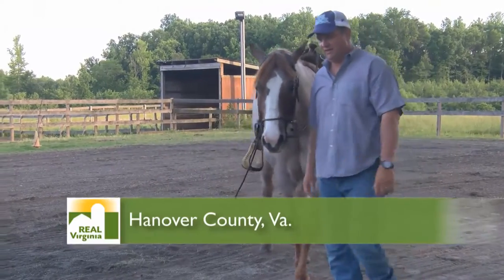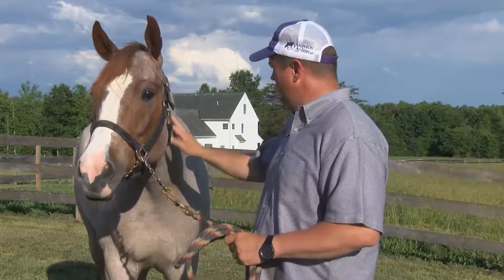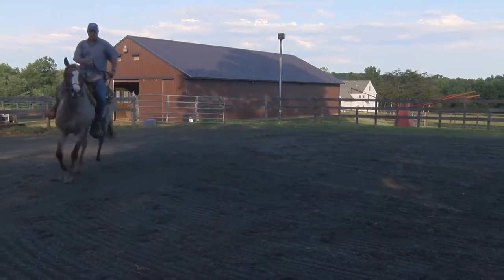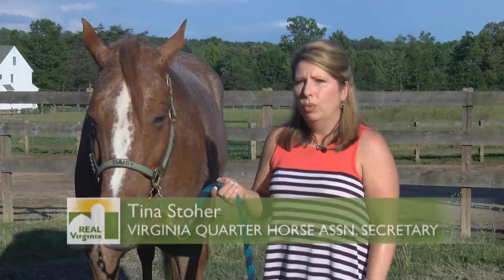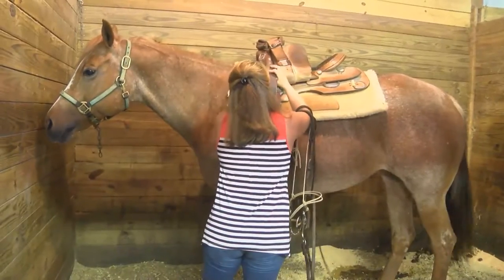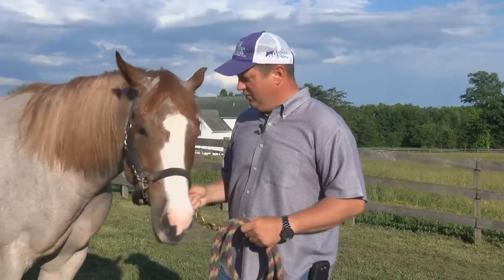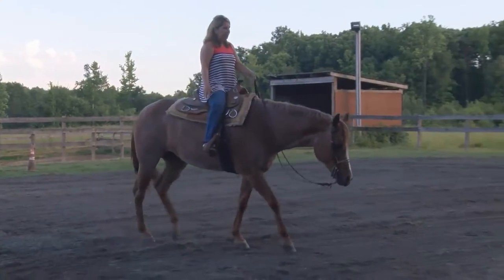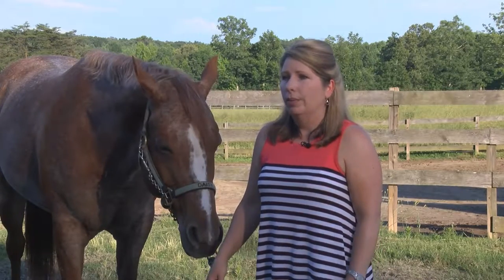The Virginia Quarter Horse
Virginia’s most popular pleasure horse is an exceptional breed.